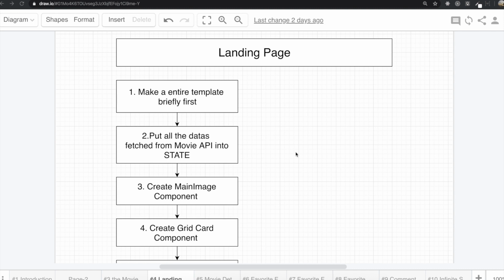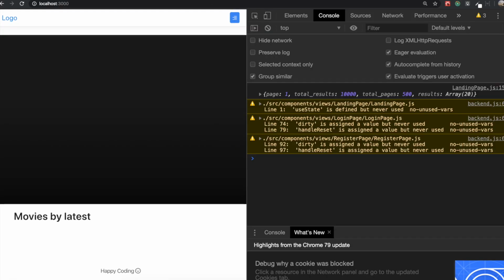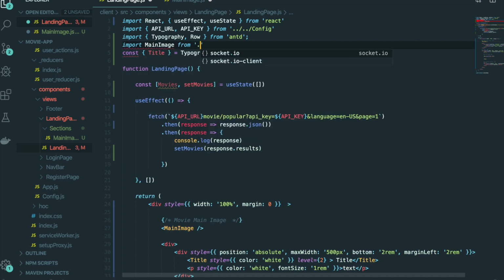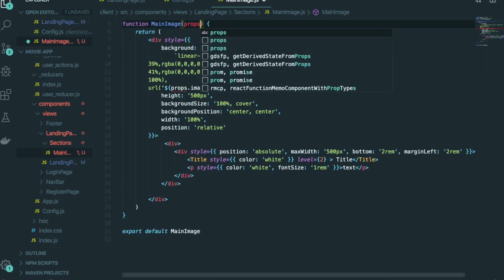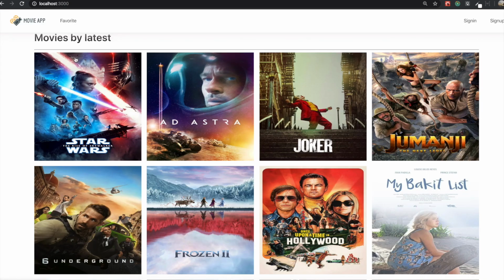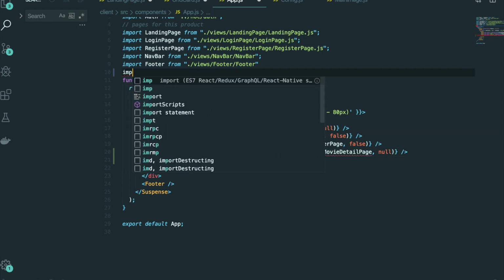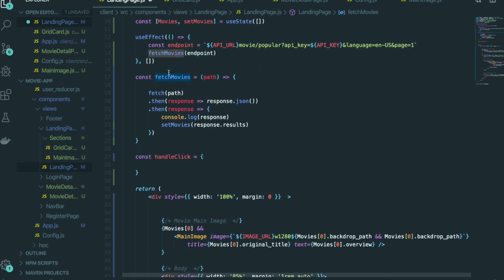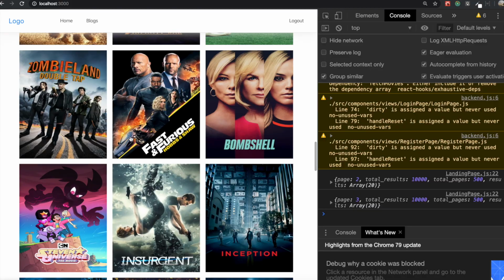Movie App Clone #4 Landing Page ( React Project , MERN Stack )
React Project, MERN Project - Movie App Clone